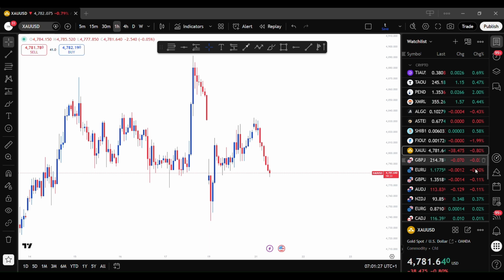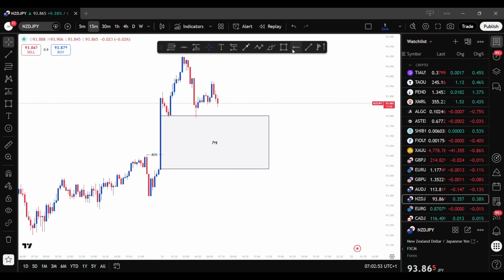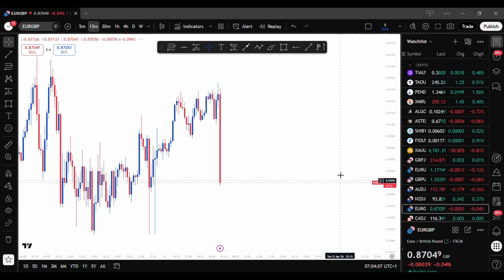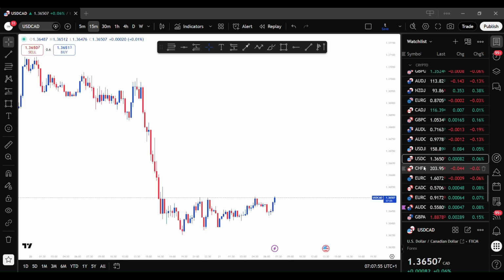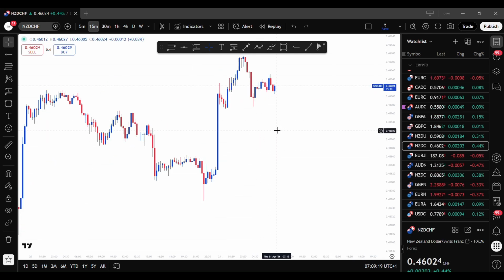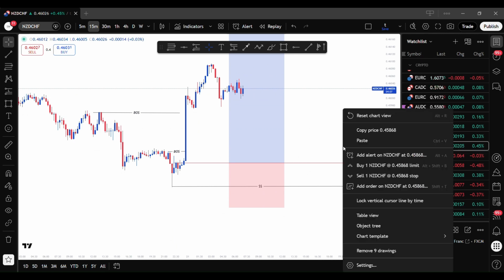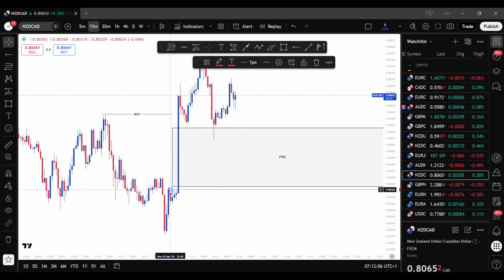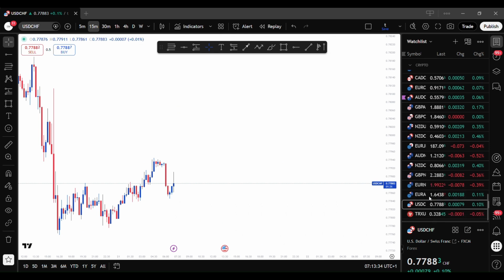ANALYSIS FOR TUESDAY APRIL 21ST, 2026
Free technical analysis for currency pairs and commodity by Legal FX